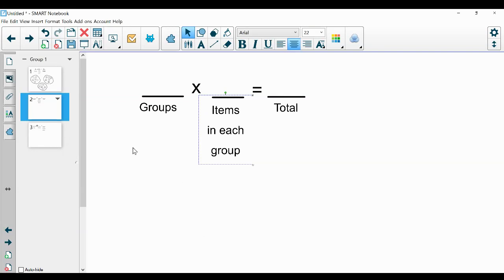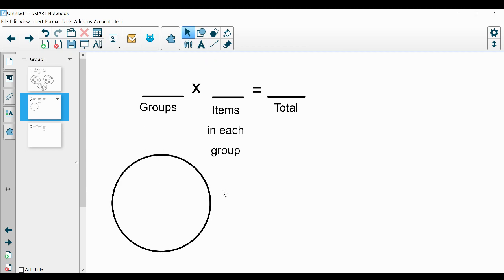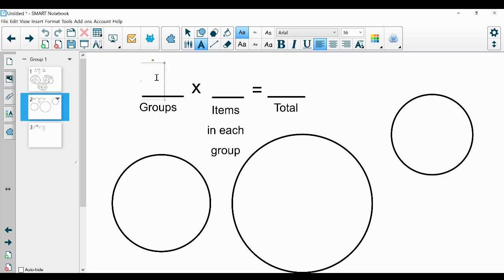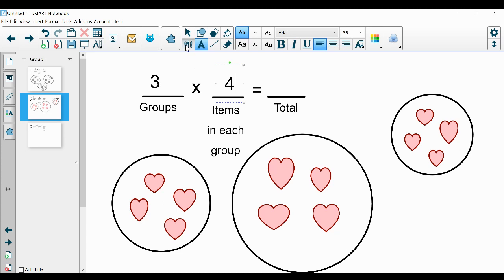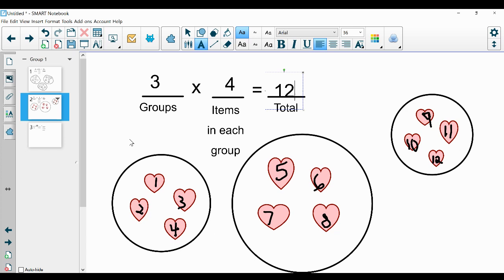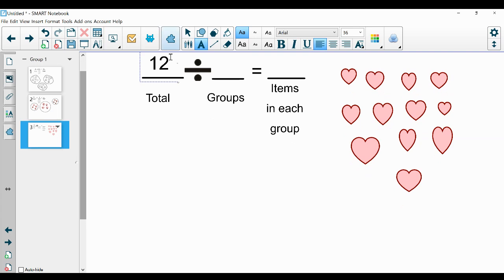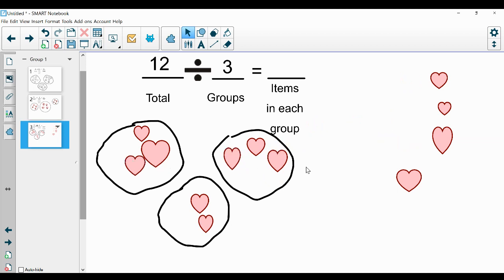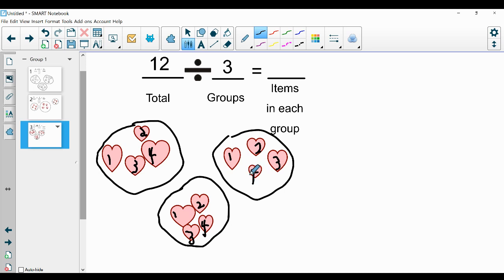Groups and Items in Each Group